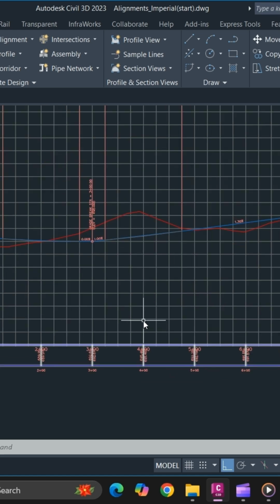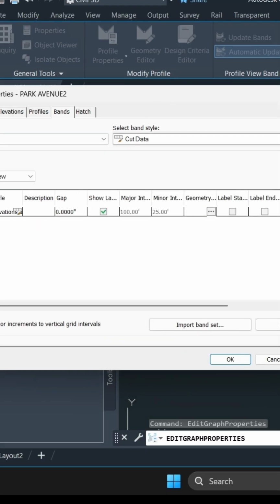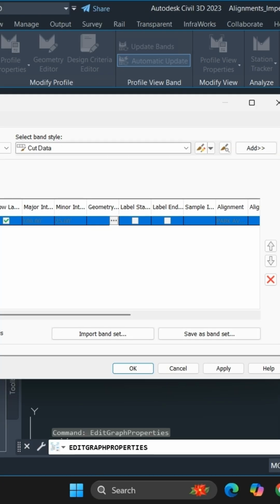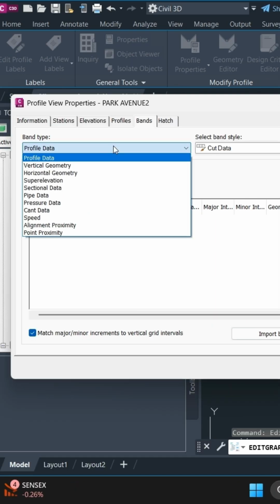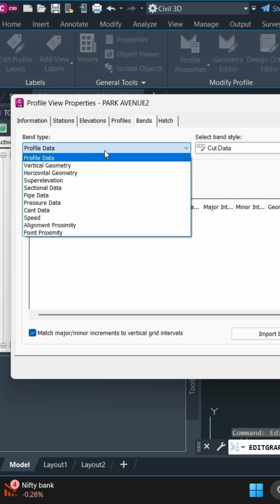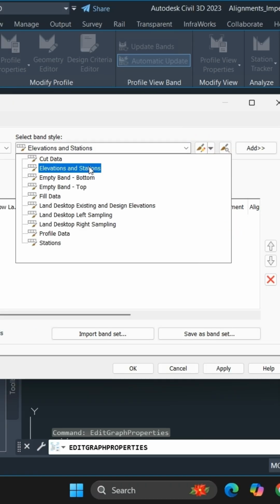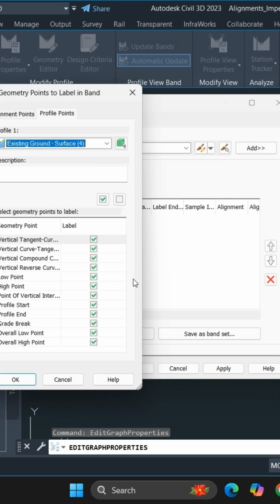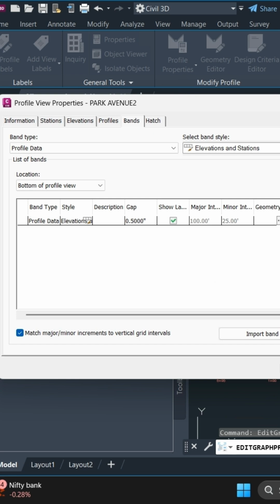How to label profile view in Civil 3d!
label profile view in Civil 3d
Add EG and FG Band Set to Profile View.